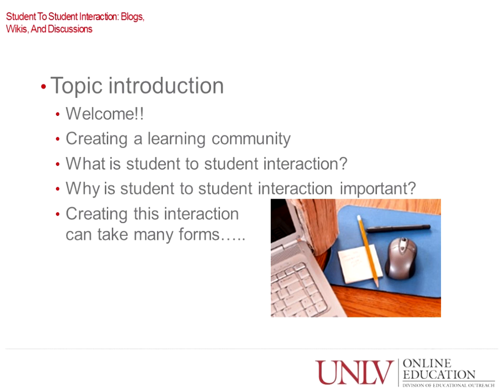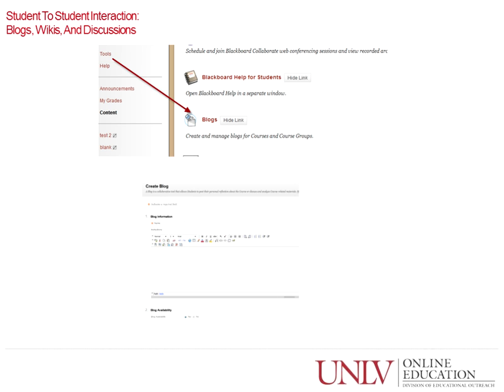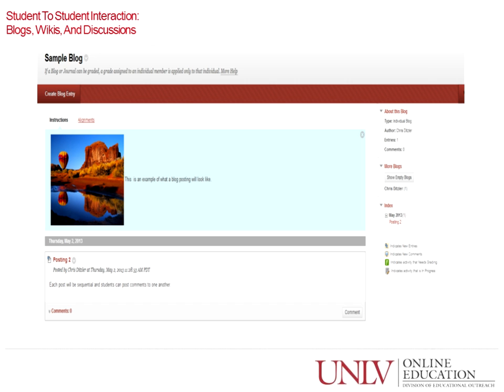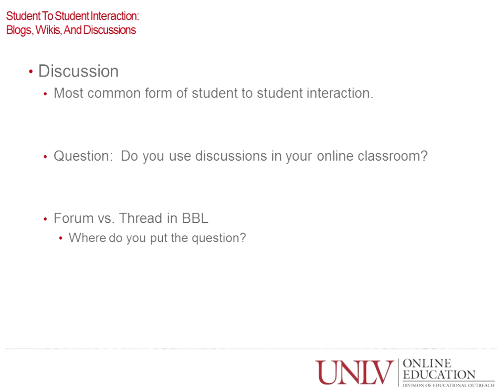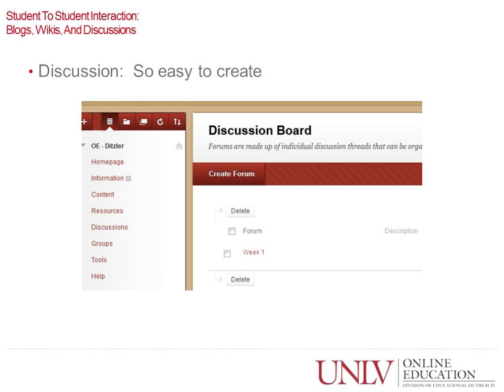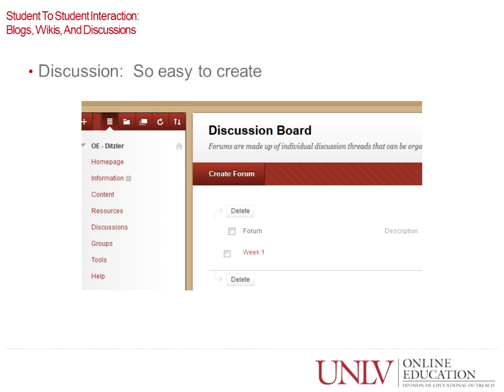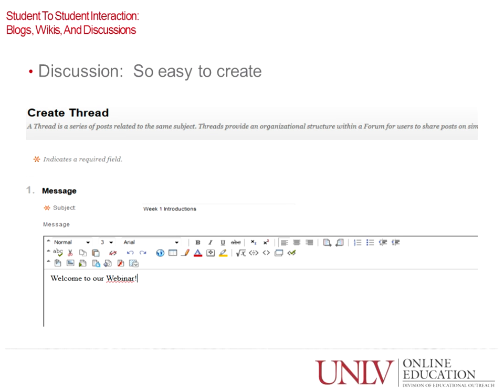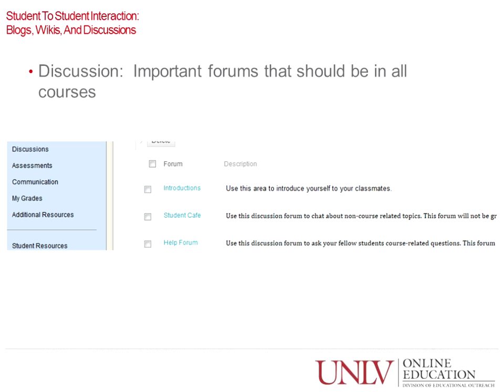Student to Student Interaction: Blogs, Wikis, and Discussions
Creating a learning environment in the online classroom is a critical element in student learning.  This webinar archive presents how to use the blog, wiki, and discussion tools in WebCampus to build effective learning environments for student to student interaction.  Learn about best practices and ideas how to implement these tools as an effective teaching and learning strategy. Presented by Christine Ditzler, UNLV OE Senior Instructional Designer.